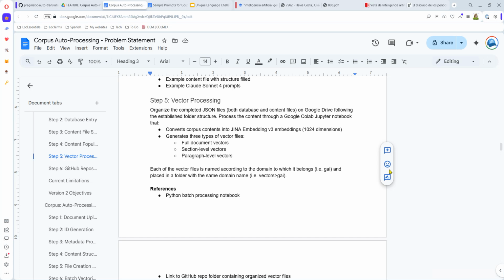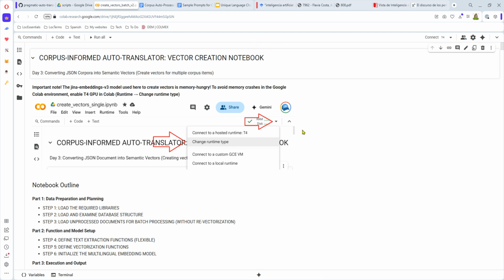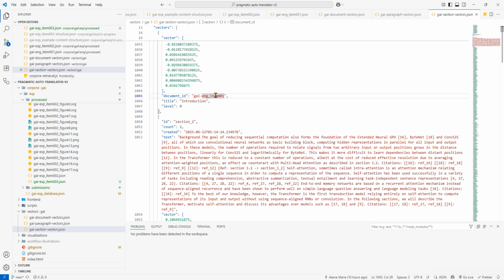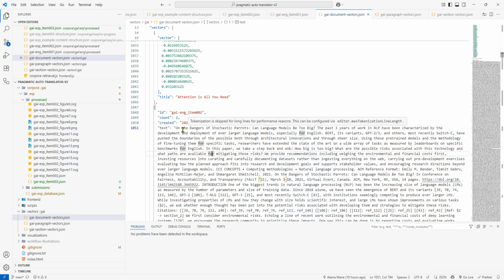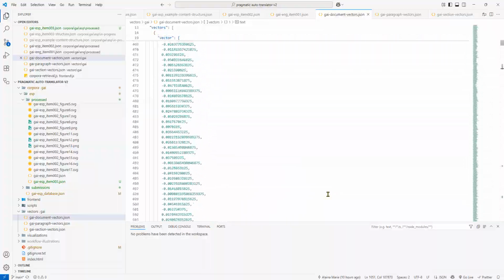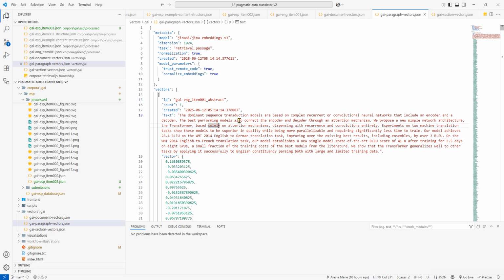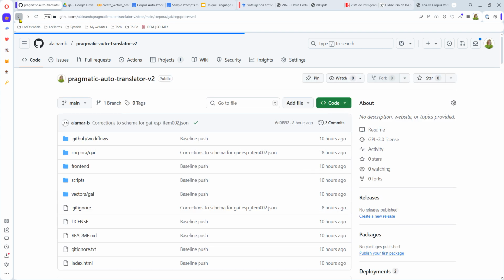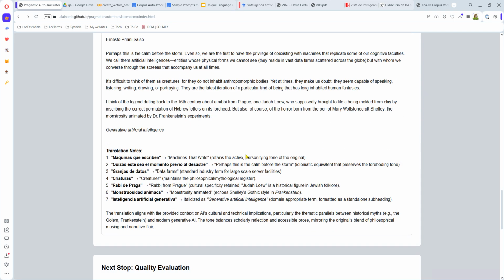JSON Vectors - Creation and Use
In this video, Alaina describes how processed corpus items can be converted in vectors using the jina-embeddings-v3 model via the batch processing Jupyter notebook included in the GitHub repository. She also discusses what the concept of “semantic similarity” in the context of vectors and LLMs. Finally, she talks through how the vectors are used in the Pragmatic Auto-Translator.